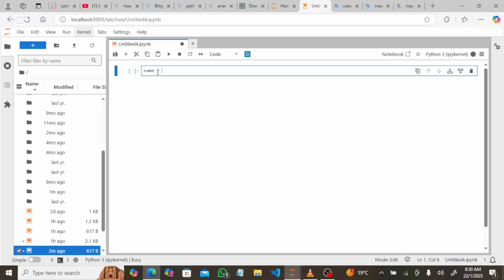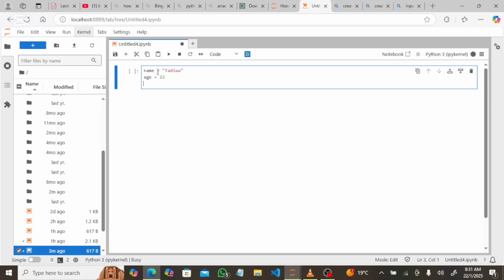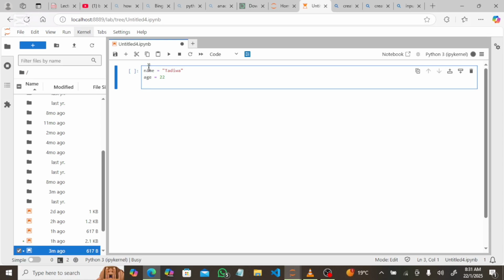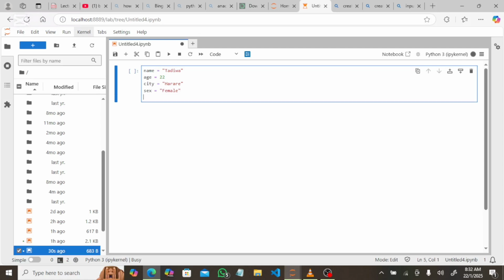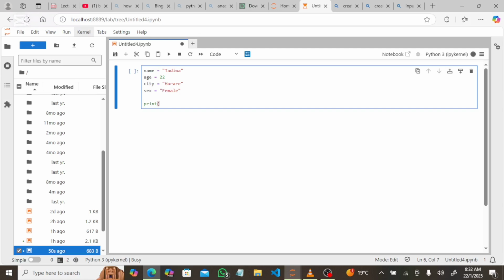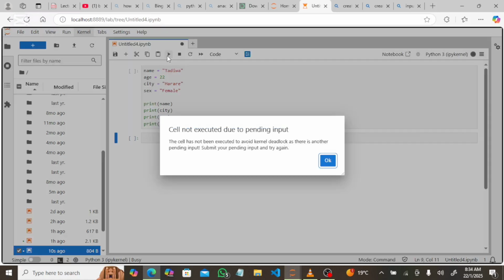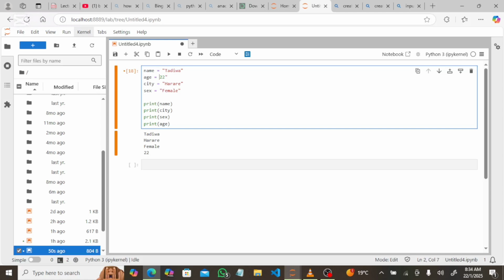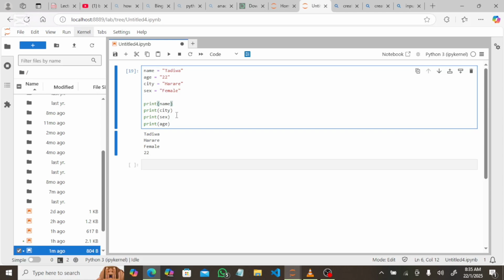EENG103 Python programming ___Variables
This video gives a perfect introduction to variables in python